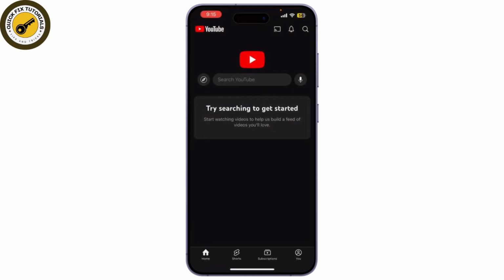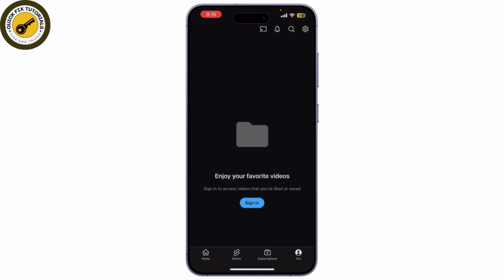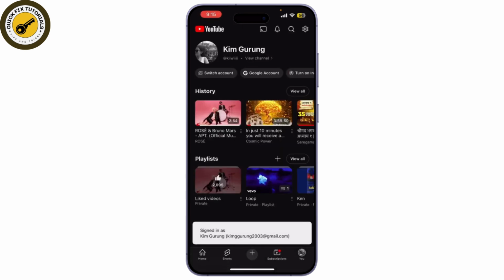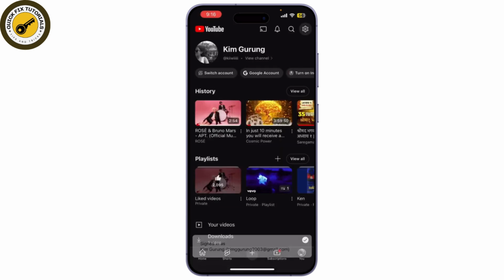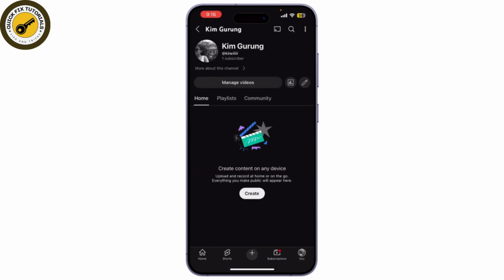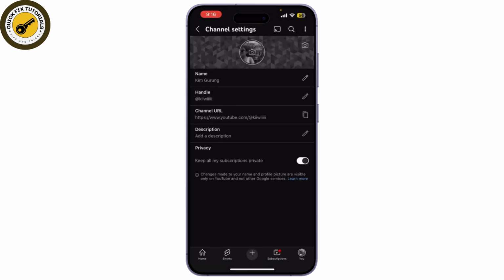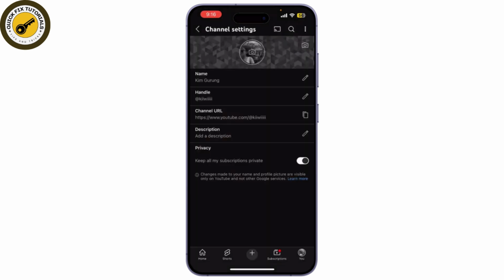How to Change YouTube Profile Picture on iPad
Easy guide on How to Change YouTube Profile Picture on iPad.

Want to update your YouTube profile picture using your iPad? This video will guide you through the steps to change your profile picture quickly and easily. Whether you're asking, "How do I change my YouTube profile picture on iPad?" or need help navigating the app, this tutorial has you covered. Learn how to select a new image and personalize your YouTube channel. Watch now to see how you can change your YouTube profile picture on your iPad!

Timestamps:

00:00 How to Change Your YouTube Profile Picture on iPad
00:10 How Do I Change My YouTube Profile Picture?